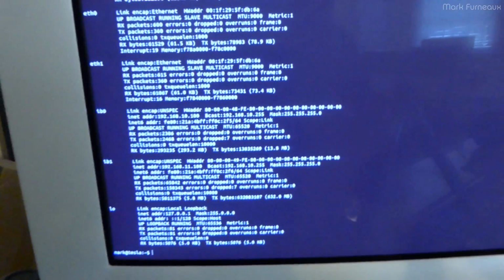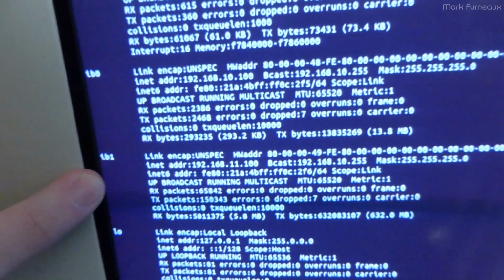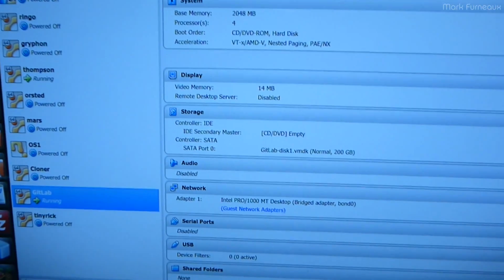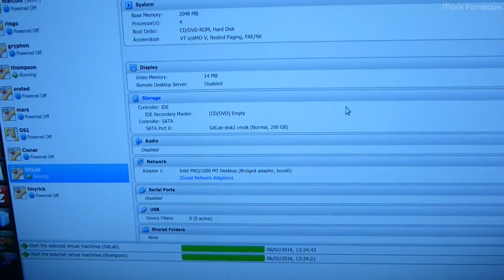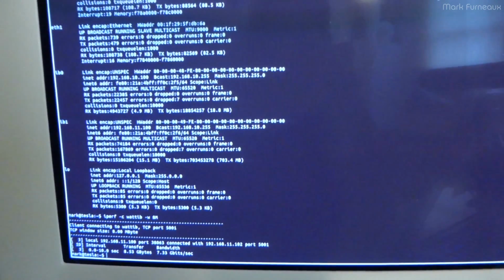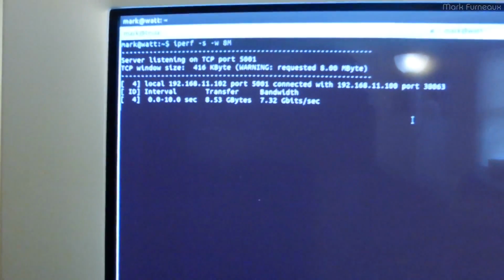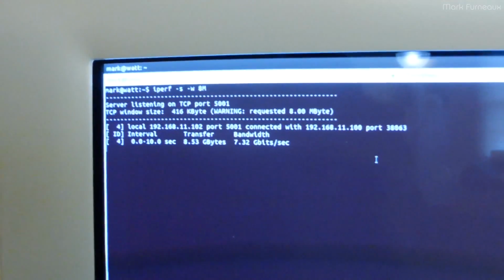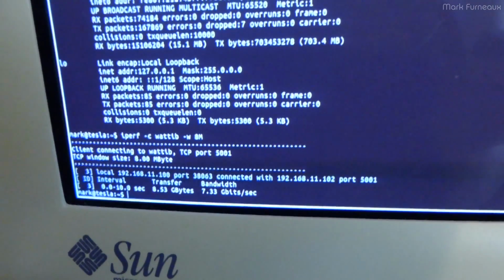Adding a Server to My 20Gbps IPoIB Network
The plan was to join 3 nodes without a switch. I completely overlooked the fact that Infiniband cards cannot be promiscuous. Well, I sort of have 2 networks now - good enough I guess.